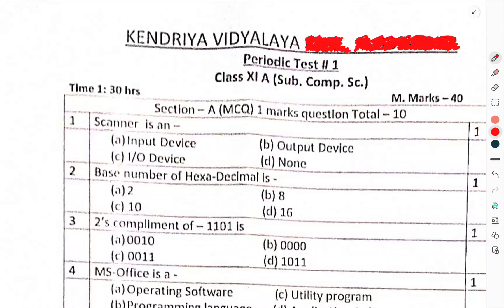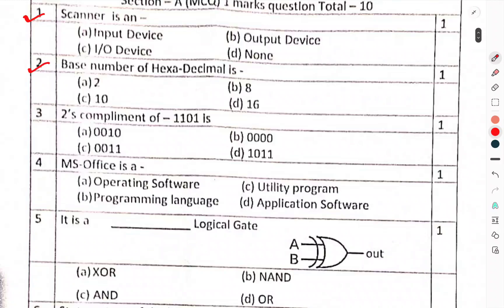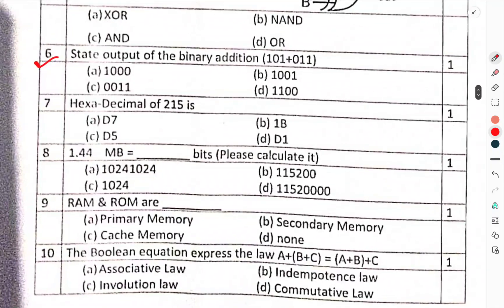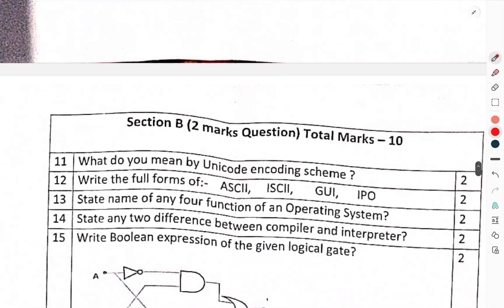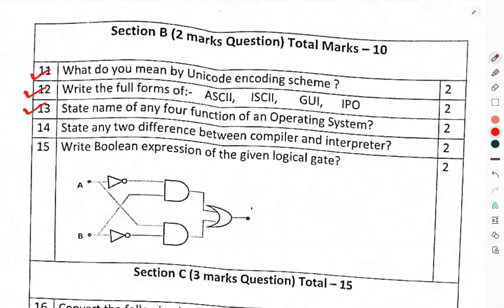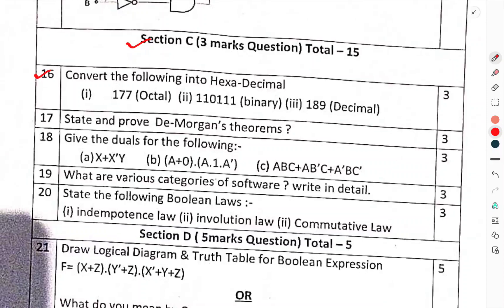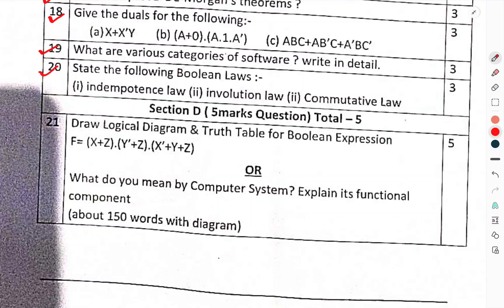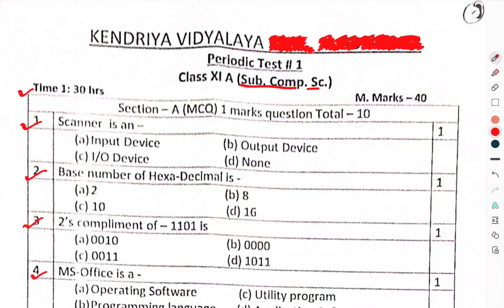CLASS-11TH/COMPUTER SCIENCE/PERIODIC TEST-1/QUESTION PAPER/SAMPLE PAPER